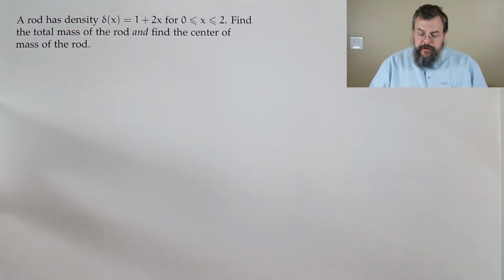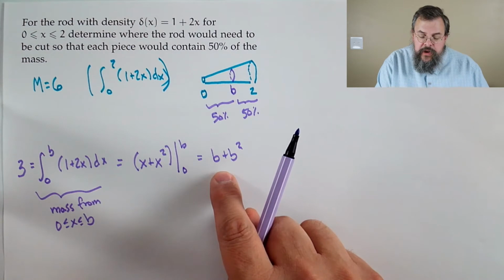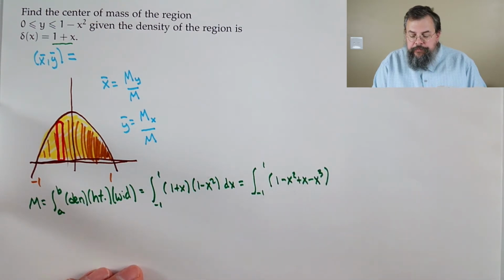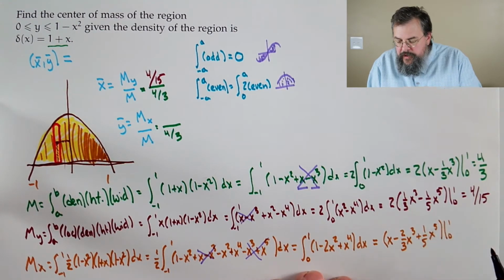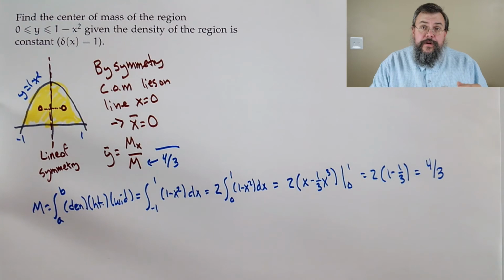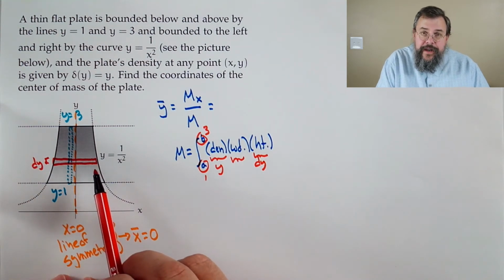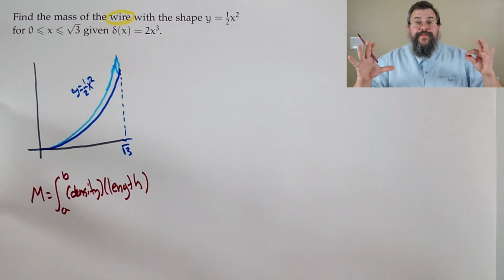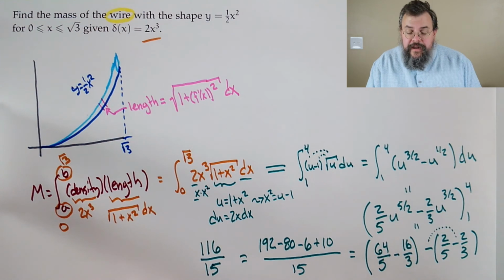Calculus 2 -- Mass; center of mass -- Practice